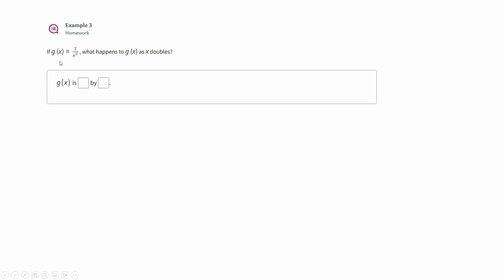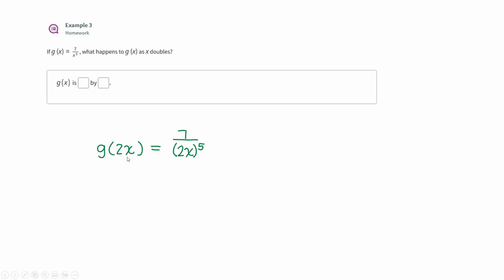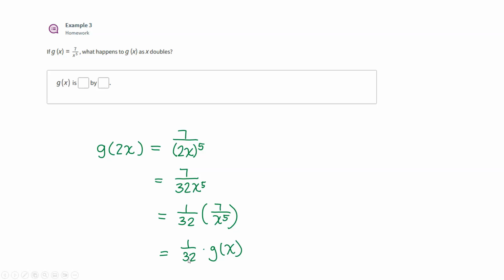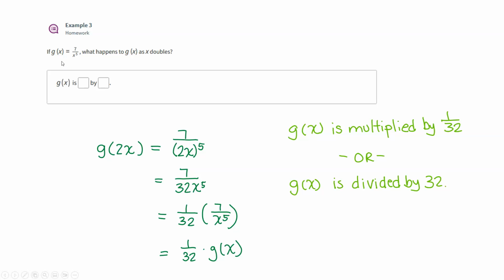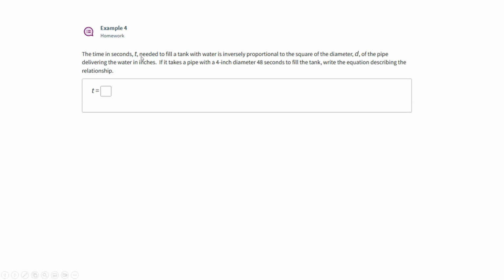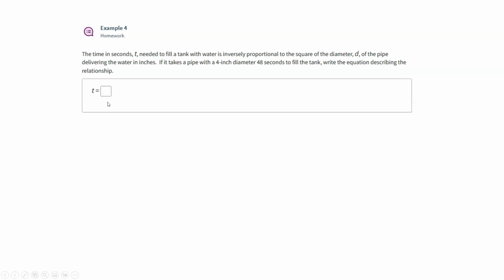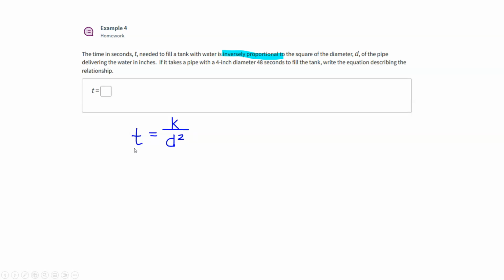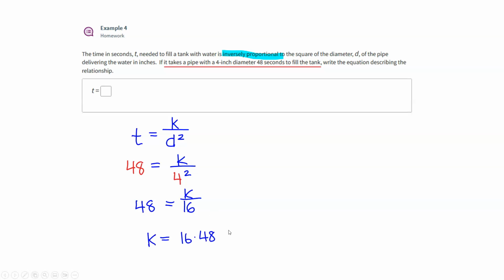7.4 to 7.6 Examples 3 and 4